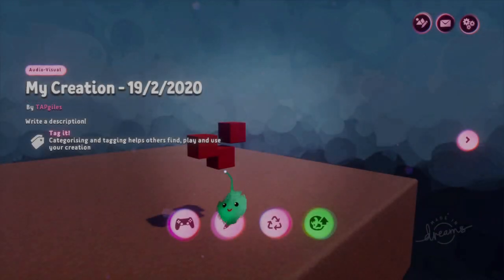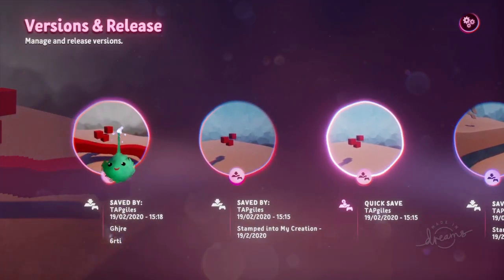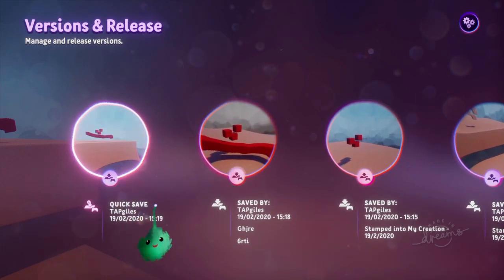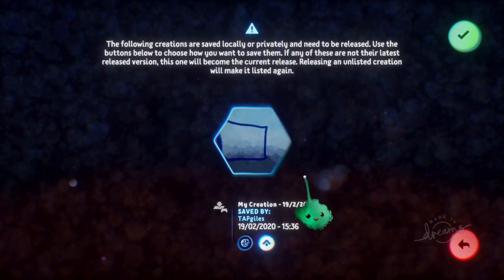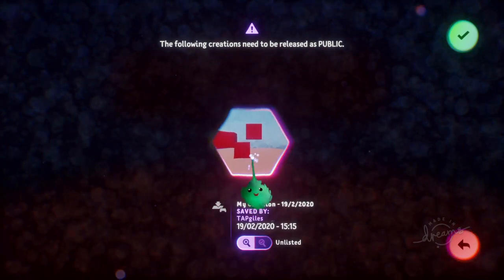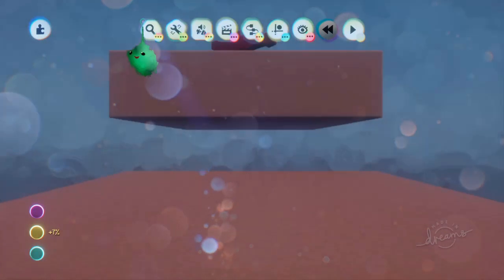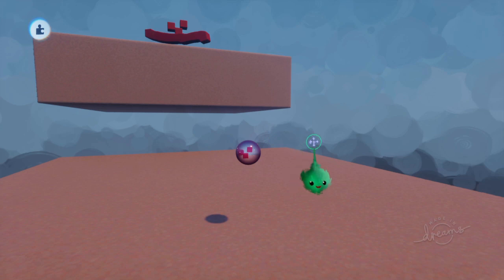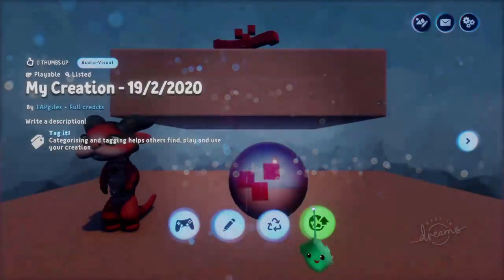Publishing and Versions | TAPgiles Daily Dreams Tutorial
A jaunt through the publishing options, and how versioning works.